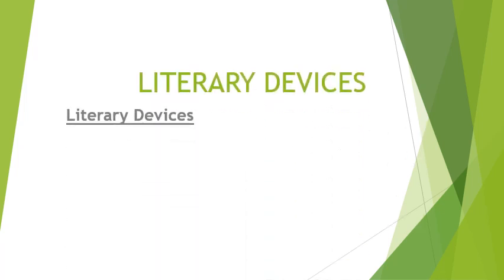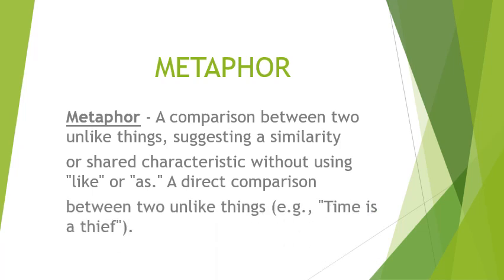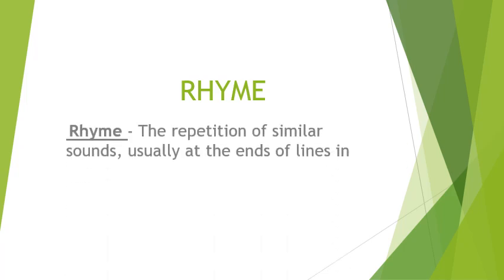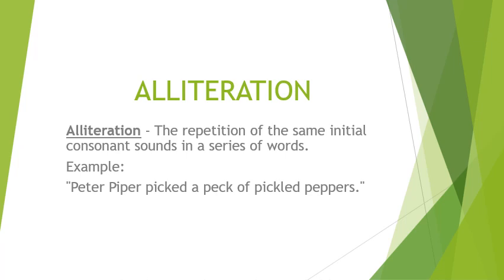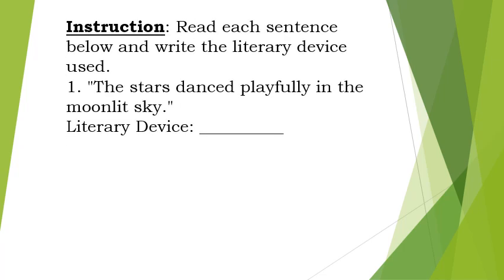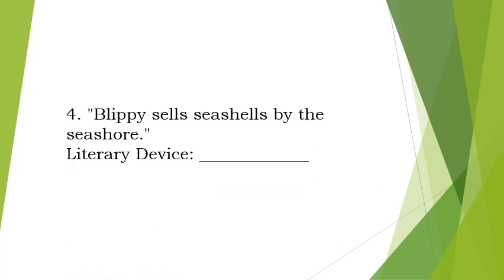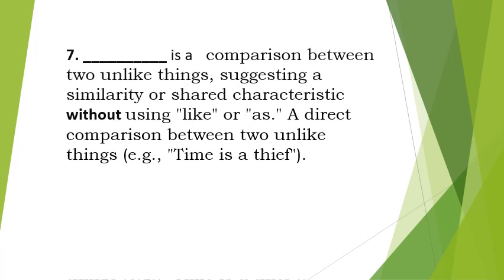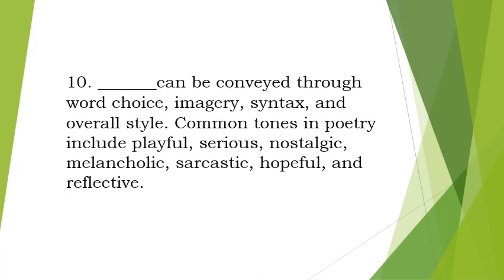English 7 Matatag: Q1W4 Reviewer ( Literary Devices)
matatag english 7 literary devices
literary devices 7
literary devices 7th grade
7 literary devices with examples
what are the 7 literary devices and definitions
literary devices english 2
7 literary devices
literary devices english literature
literary devices english regents
literary devices in chapter 7 of the scarlet letter